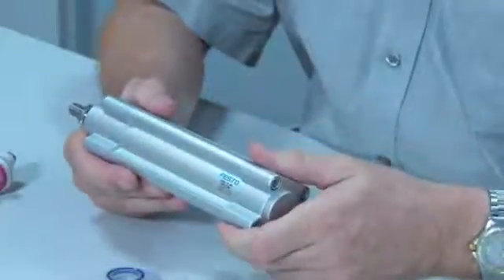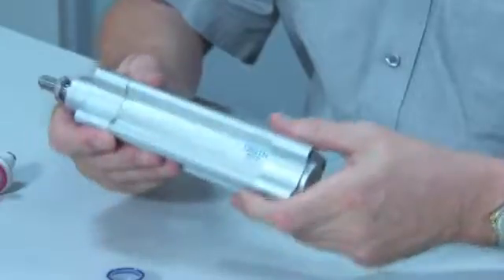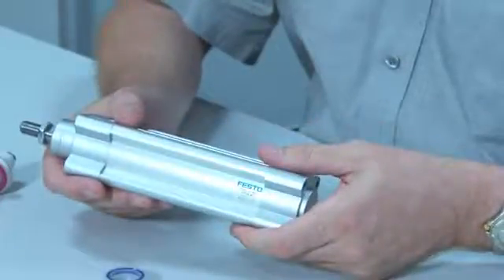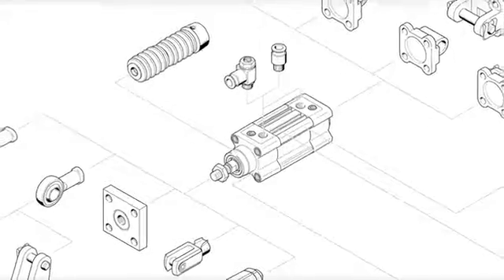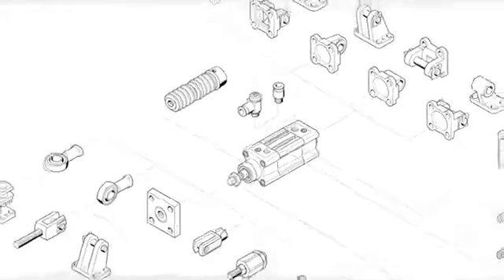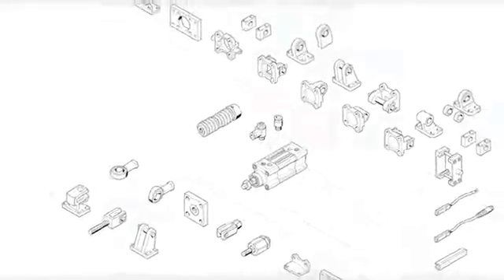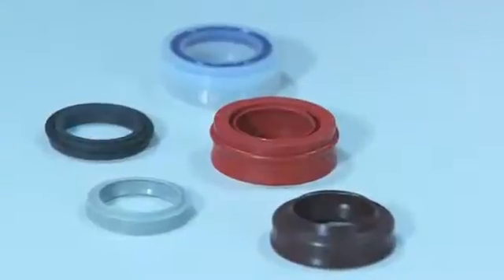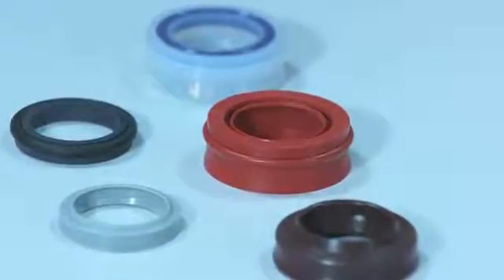Festo-New ISO Standard Pneumatic Cylinders DSBC